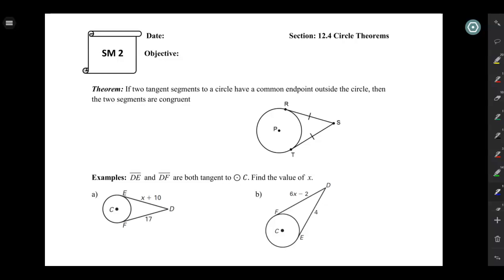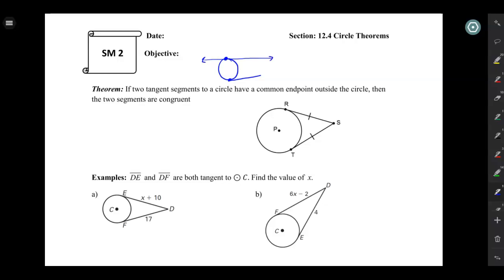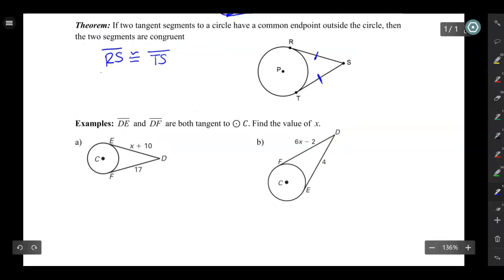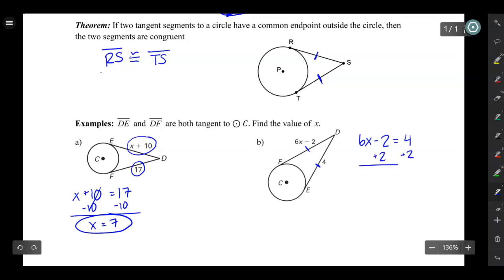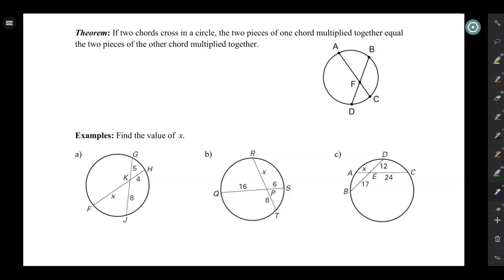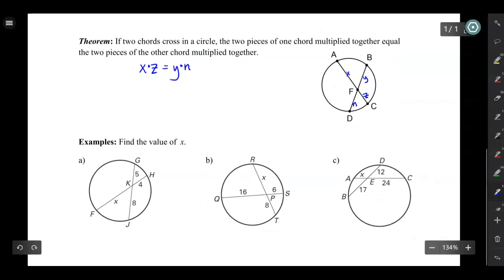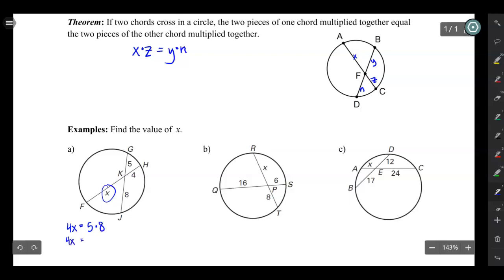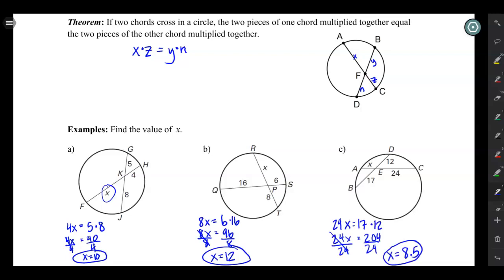Circles: Chord & Tangent Theorems